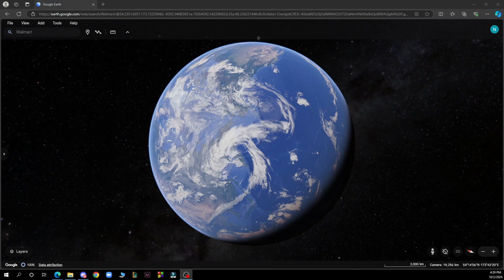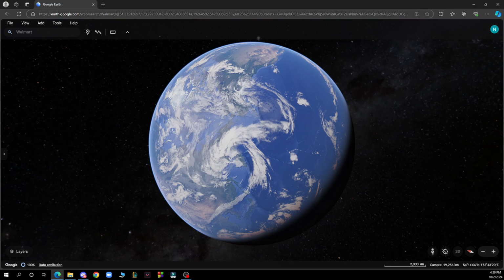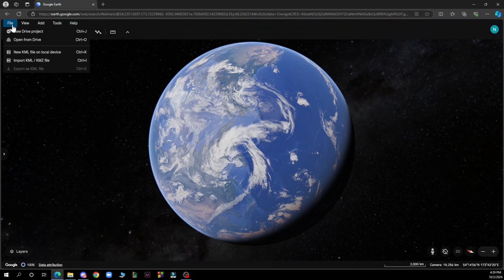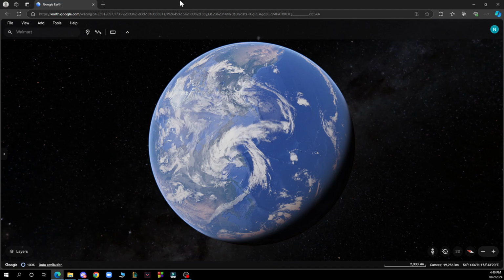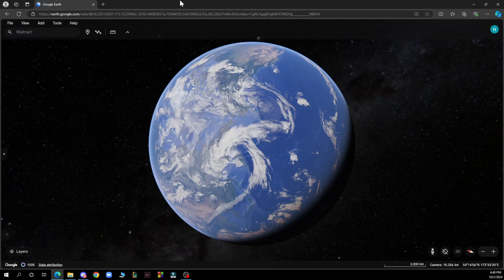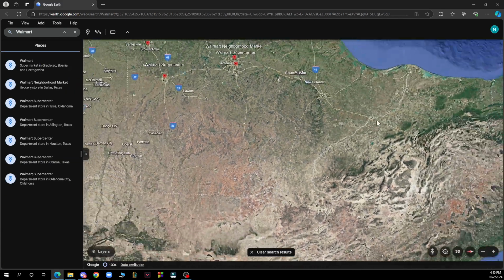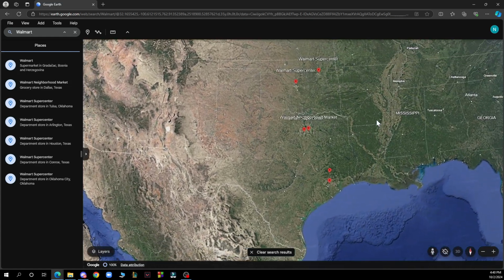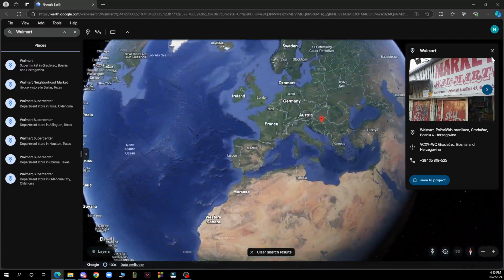How to Explore Historical Imagery in Google Earth (Easiest Way)​​​​​​​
In this video I will show you How to Explore Historical Imagery in Google Earth. It would be good if you watch the video until the end so that you don't miss important steps.